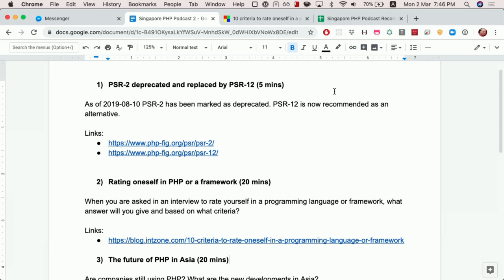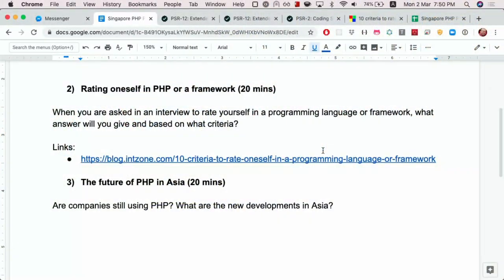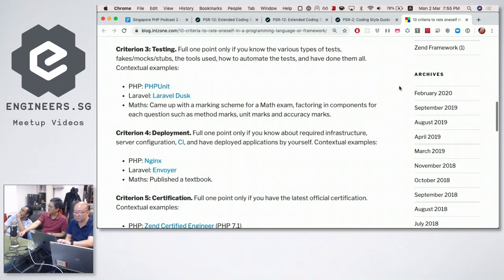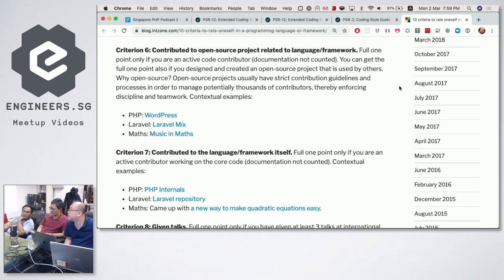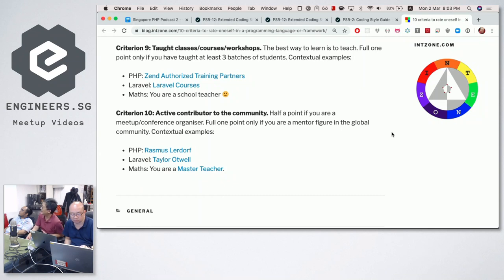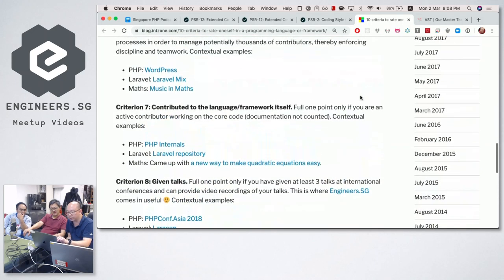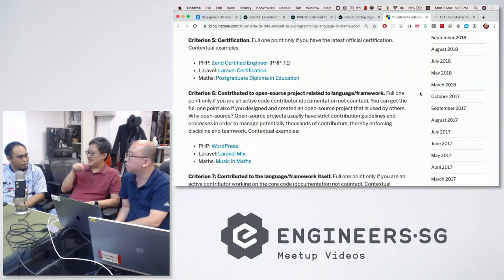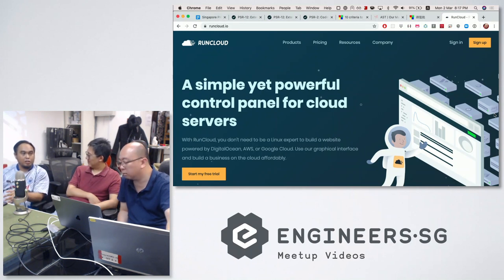PHP Singapore Podcast - Episode 2: Can rate my PHP?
Speaker:
- Zion Ng
- Hazrul Azhar Jamari
- Michael Cheng

1) PSR-2 deprecated and replaced by PSR-12 (5 mins)

As of 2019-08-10 PSR-2 has been marked as deprecated. PSR-12 is now recommended as an alternative.

2) Rating oneself in PHP or a framework (20 mins)

When you are asked in an interview to rate yourself in a programming language or framework, what answer will you give and based on what criteria?

3) The future of PHP in Asia (20 mins)

Are companies still using PHP? What are the new developments in Asia?

tl;dr:

- Yes, still big in Malaysia. Still big in Open Source.
Indonesia:
- Yes for WordPress Themes.
- More variety - Ruby, NodeJS, Go Lang
- Still big in Japan
- PHP Con JP
- WordCamp (Tokyo, etc)
- More flexibility. Simple deployment. Apache / Nginx
- Headless - PHP backend as API + SPA FE